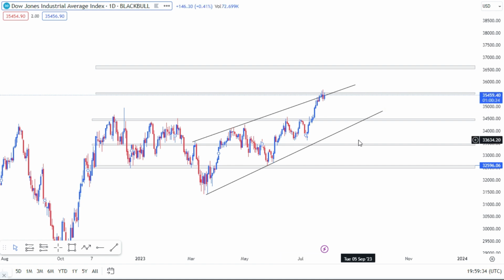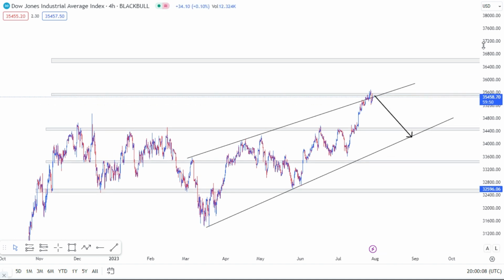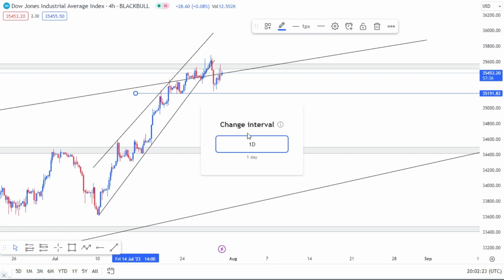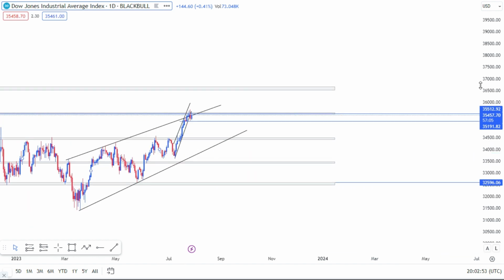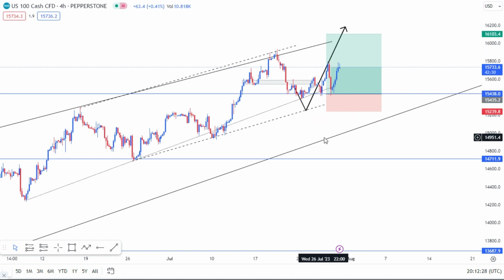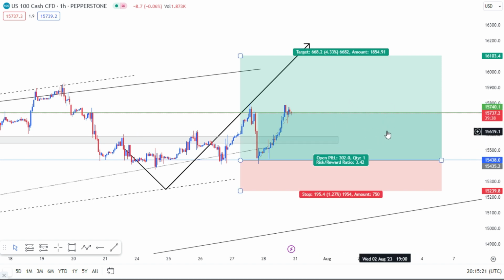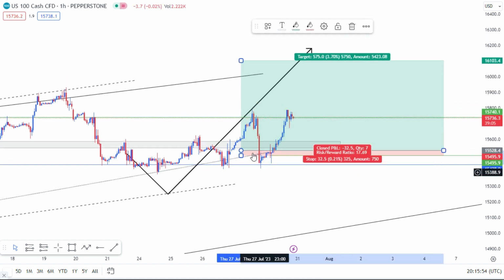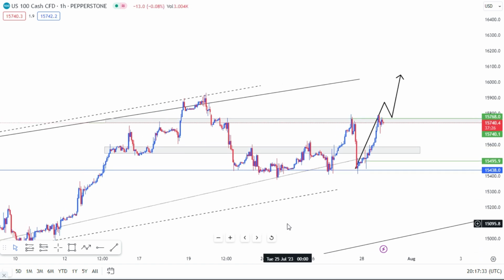EPISODE 100 | FOREX ANALYSIS - US30 / DOW JONES & NASDAQ / NAS100 / US TECH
[NASDAQ & US30 ]